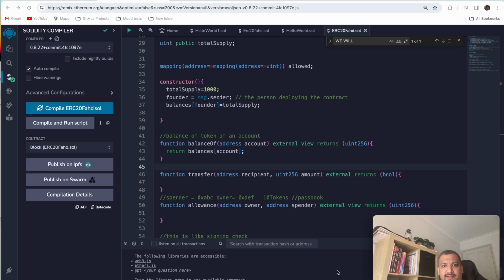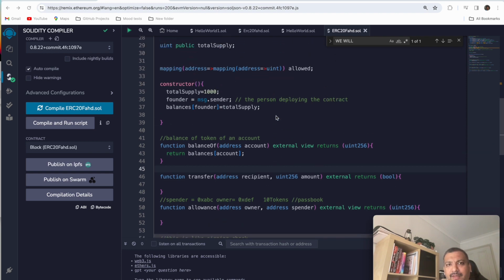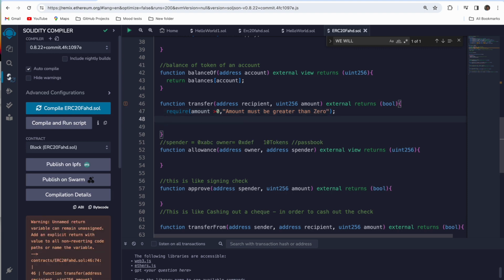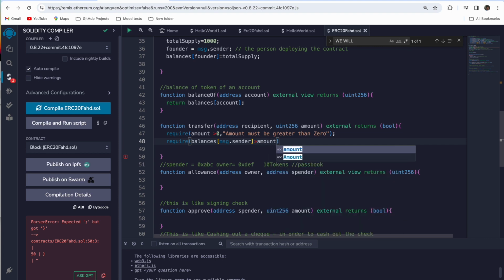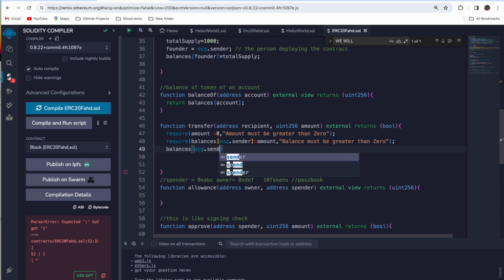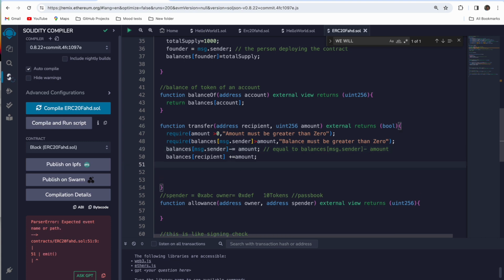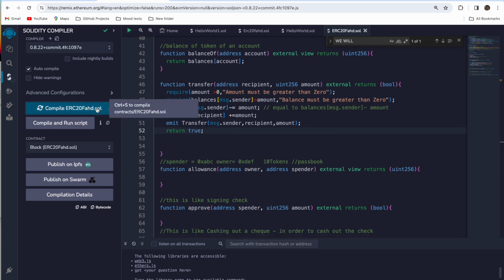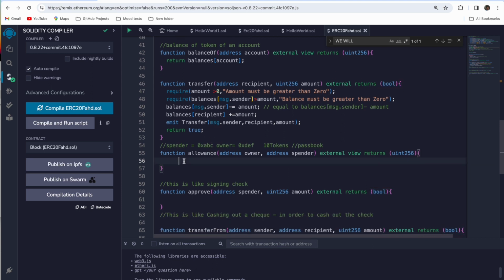16- TransferFunction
16- TransferFunction